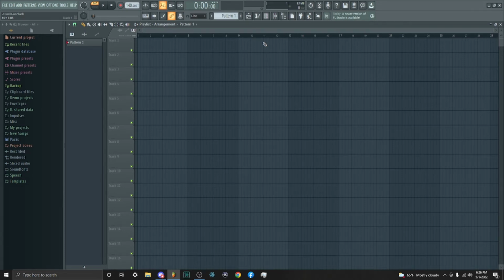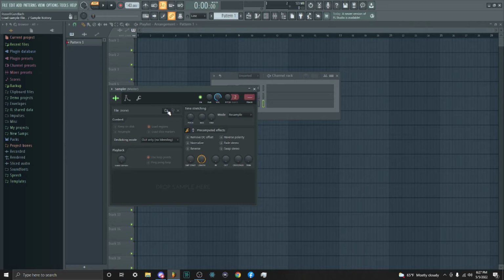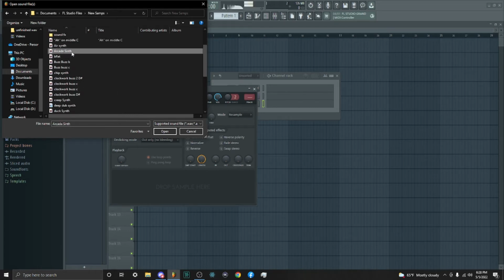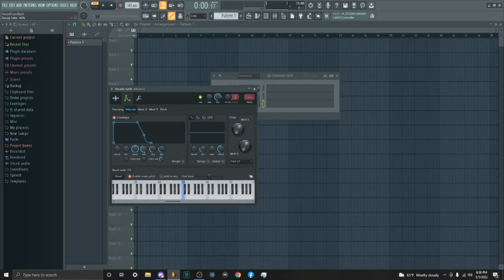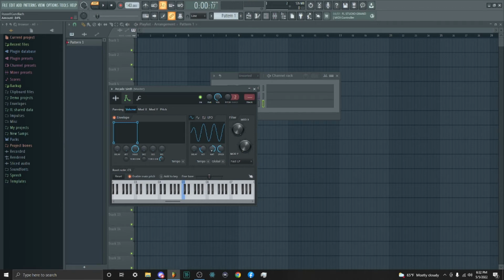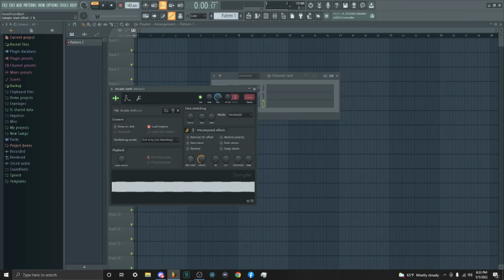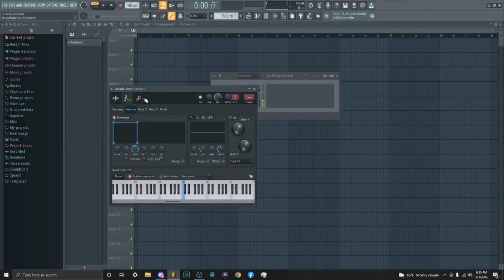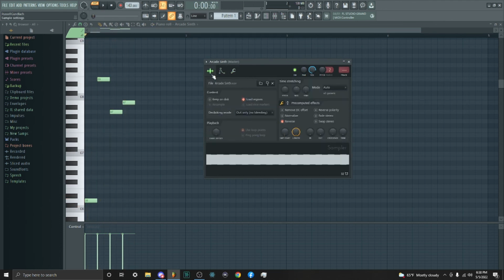How to Use the Sampler in FL Studio 20